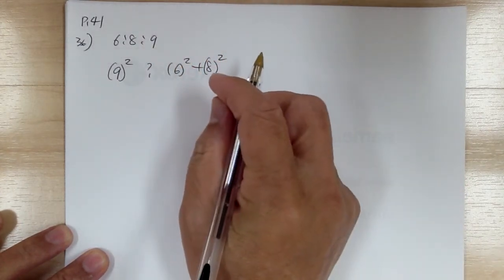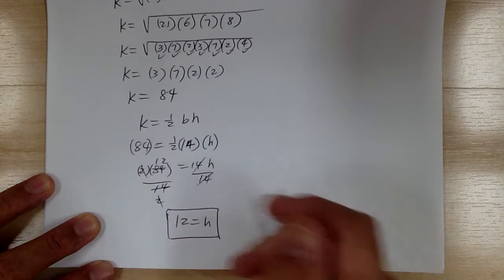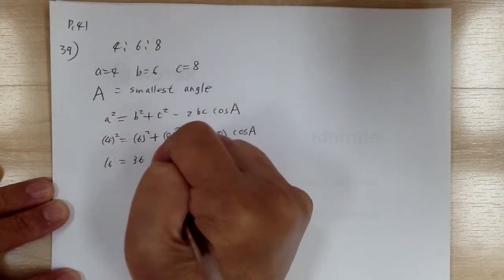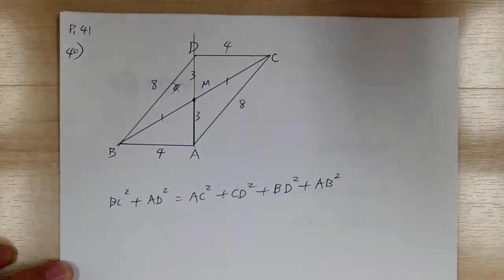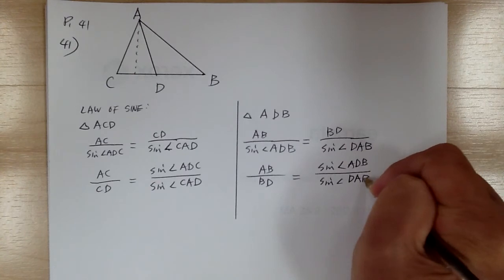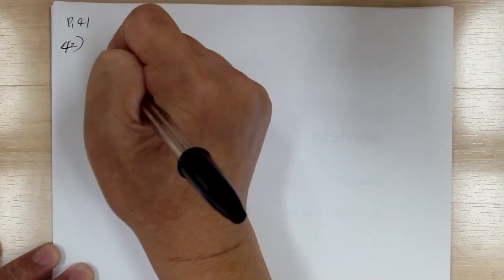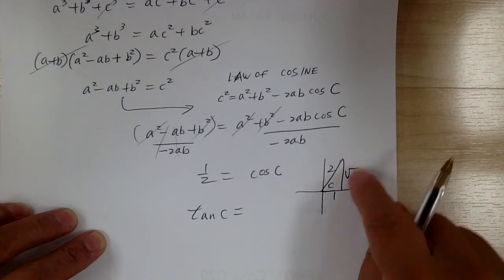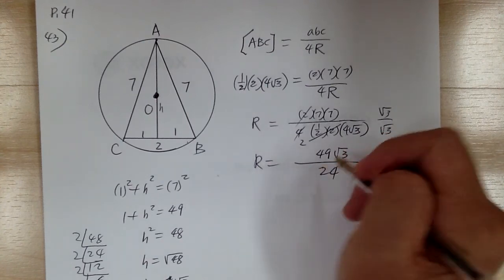Competition Math v2 p.41 #36-43